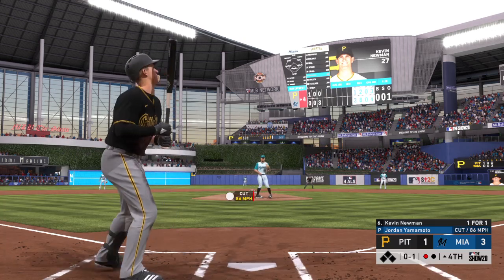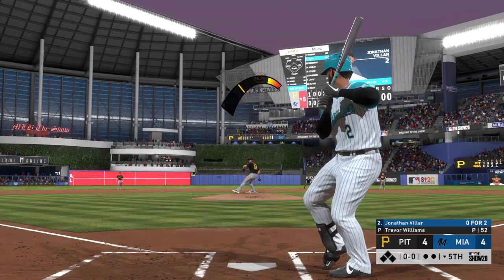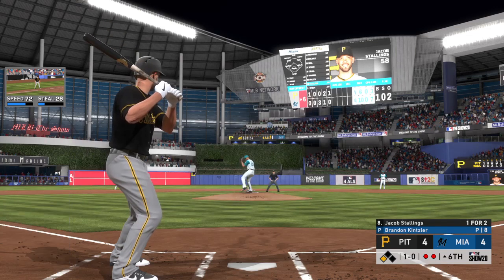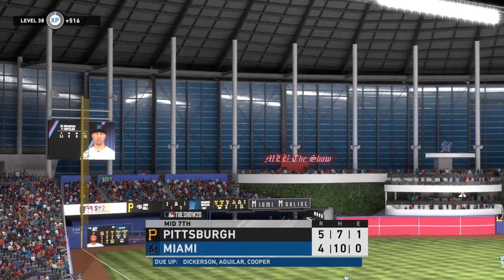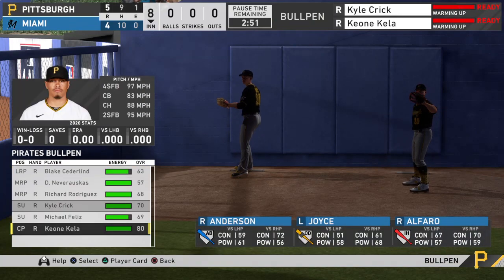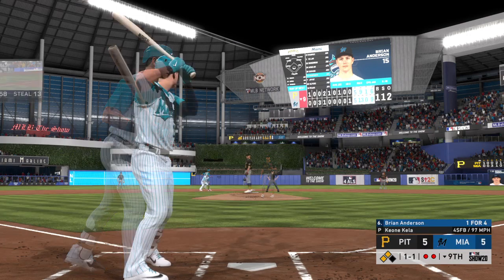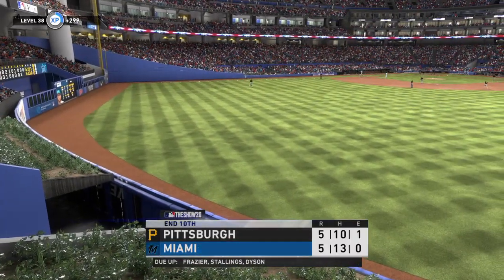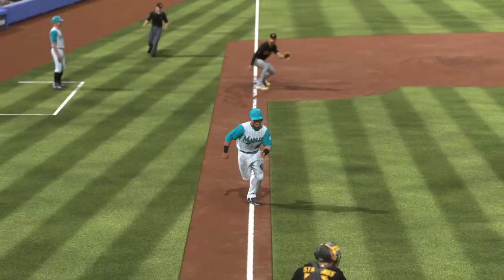Battle 4 da mets